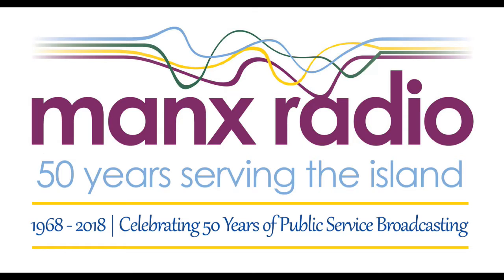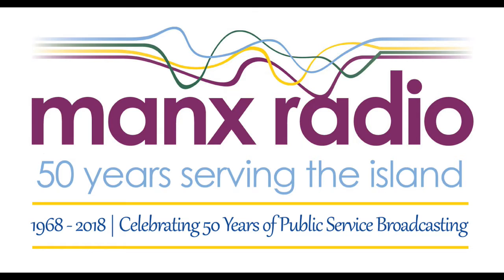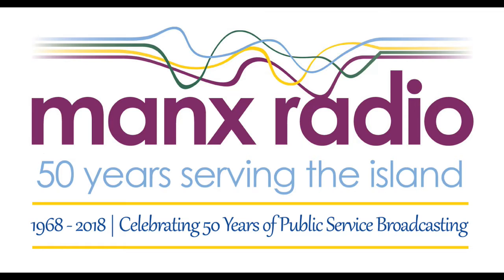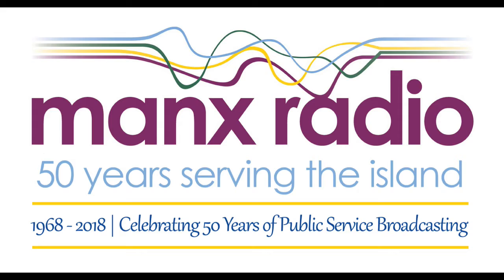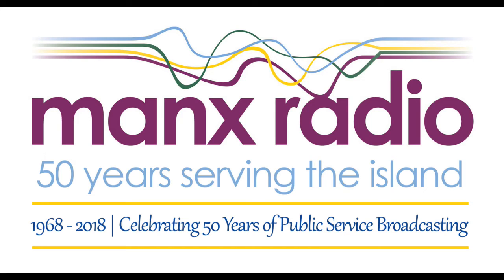Our Island Heritage - part 03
Peter Kneale discusses the history of the Isle of Man with Director of the Manx Museum and National Trust Marshall Cubbon in part three of Our Island Heritage.

It was broadcast in 1975.